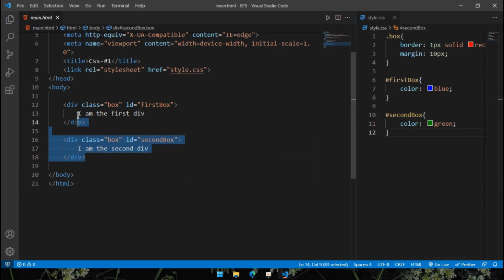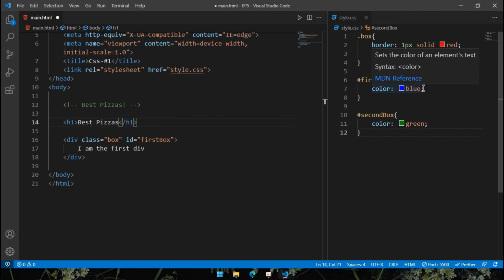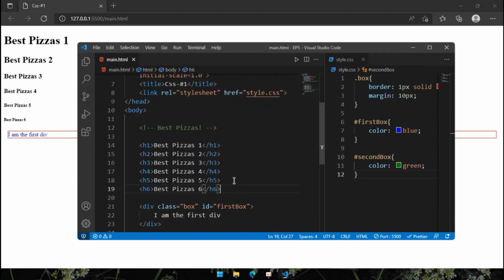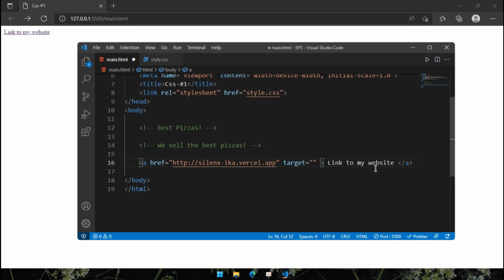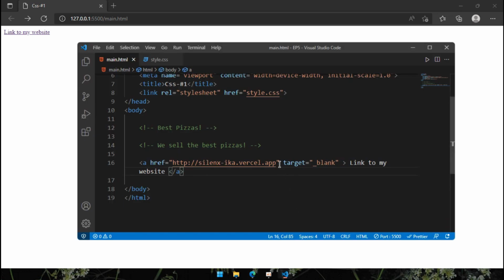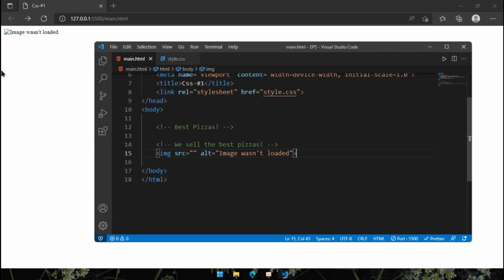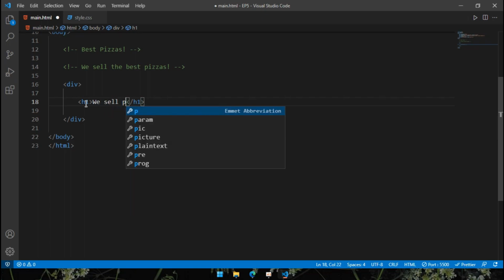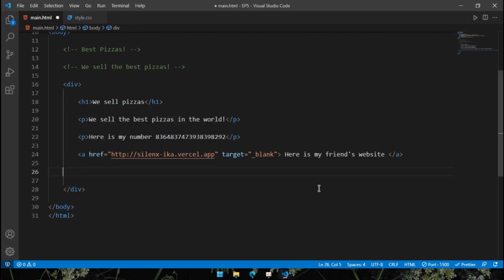Learn Web Development Ep-5 || More HTML Tags like div,h1,p,img,a || SilenxScripts